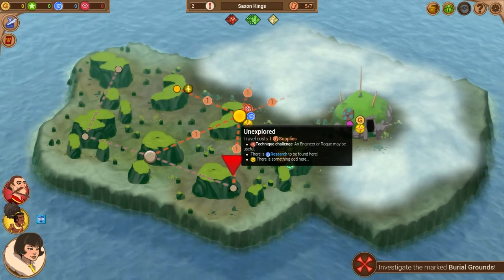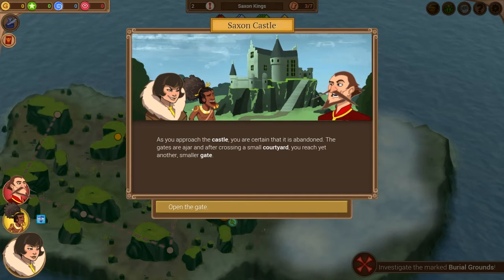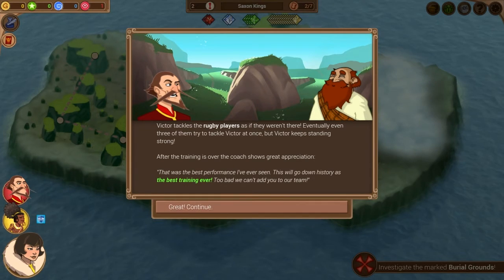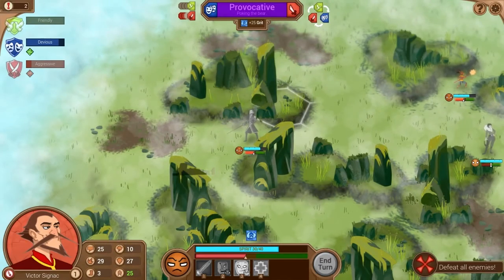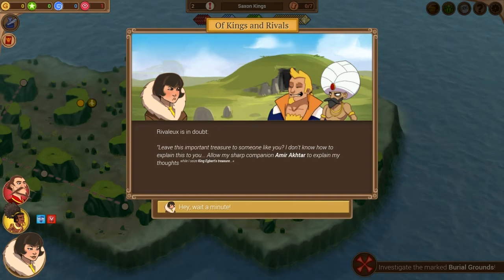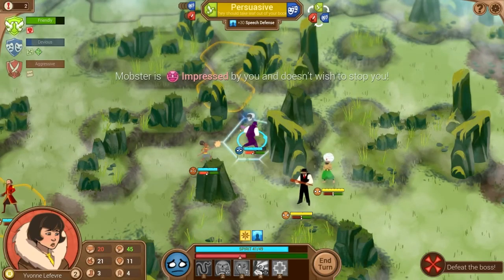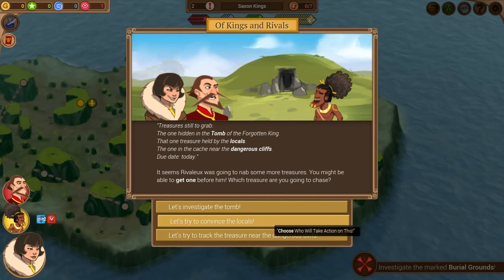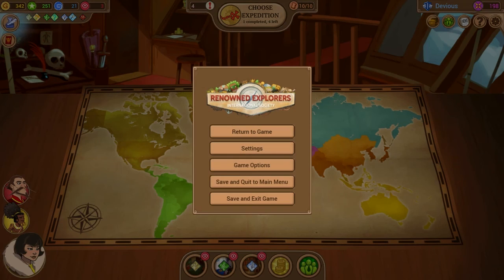Let's Play Renowned Explorers: International Society (Episode 2) - BITTER RIVALEUXS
Overenglishman, renowned internet explorer, joins the gang in Renowned Explorers: International Society! Anyway, Let's Play! If you like this video and would like to see more, don't forget to like, comment and subscribe, every one is another cup of tea in the hands of our Bombastic Brit.

GAME DESCRIPTION:
Ever wanted to lead legendary treasure hunts into pyramids and exotic jungles? Then pick your team out of 20 unique characters and choose your destination in a 19th century world. Seduce giant gorillas, humiliate cultists or choose to fight. You decide on every step of your adventures!

Renowned Explorers: International Society is a strategy adventure game set in a fictitious 19th century world. It introduces a unique attitude-based gameplay that challenges both your tactical and storytelling skills.

Key Features
Explore the far corners of the world in procedurally generated expeditions. Each setting provides you with endless unique adventures.
Guide your group of diverse explorers past wolves, smugglers and angry locals by being devious, friendly or violent. Each encounter presents a unique challenge with multiple solutions.
Learn the character traits, skills and quirks of each of the 20 wildly different explorers available. Choose among Fighters, Scouts, Speakers and Scientists to try out diverse strategies.
Manage character progression while hunting for the most prestigious treasures. Every character has a unique set of abilities and levelling tree.
Every new adventure brings you past dozens of individual handcrafted stories. Each story has multiple surprising outcomes based on your choices, crew, skill and strategy.
Collect Insight, Research, Gold and Status on your expeditions. Use them to acquire supplies and support for the next adventure.
Experience an innovative turn-based encounter system called Attitude-based gameplay where the course of action for each explorer should be chosen wisely to defeat the locals.
Approach the locals cautiously when running into a conflict;
 Fight them with Melee, Ranged and Area of Effect attacks,
 win them over using Cheers, Charms and Compliments,
 or scare them away by Insults, Taunts and Humiliation
Be careful of your nemesis Rivaleux whom will take any chance to thwart your efforts.
Travel across the globe in search of over 100 legendary treasures, earn prestige in the International Society and become the world's most Renowned Explorer!